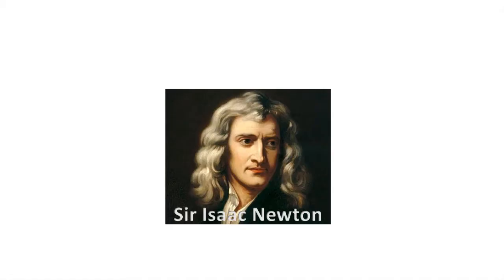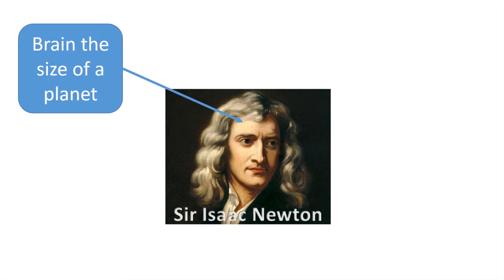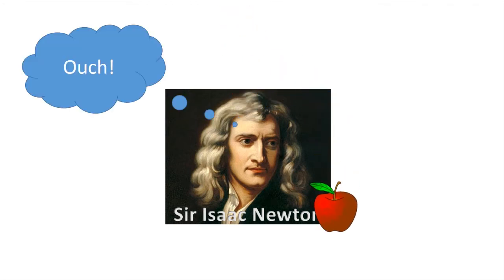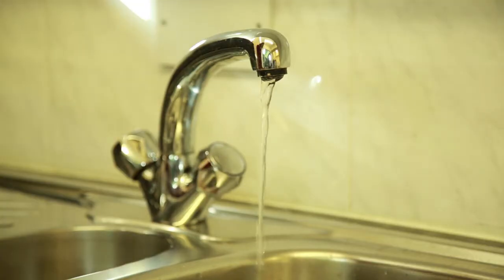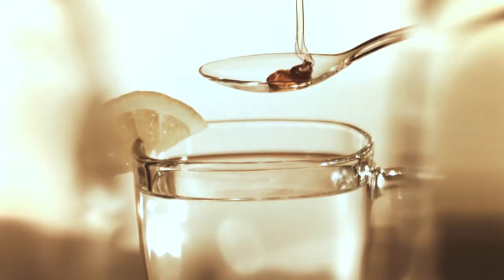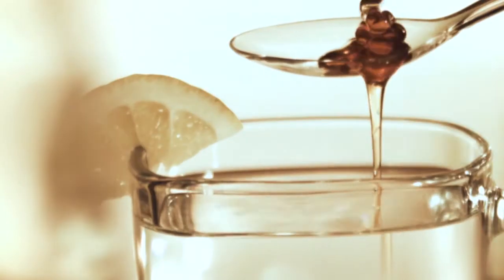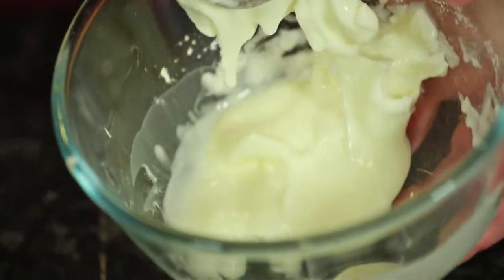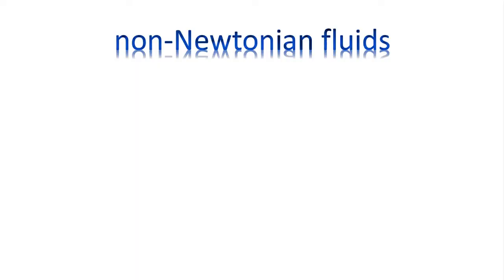Weird fluids (with variable viscocity)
A brief demonstration of some slightly strange non-Newtonian fluids whose viscocity either increases (shear thickening) or decreases (shear thinning) when you put a force on them. This is one of the challenges you may face as a Chemical Engineer.